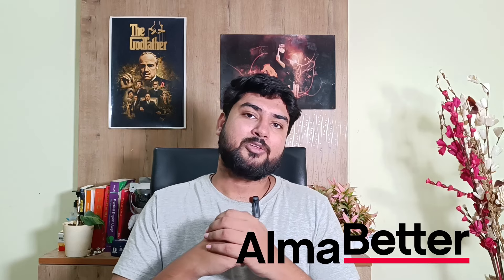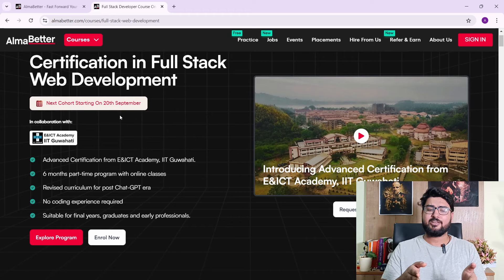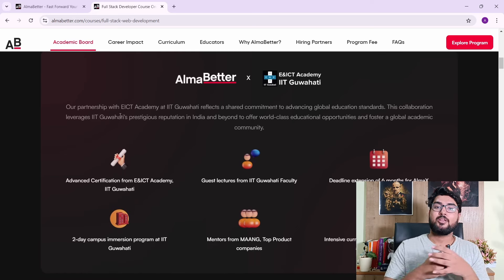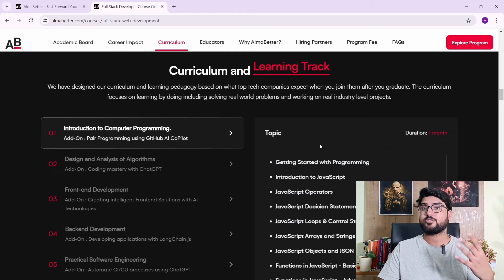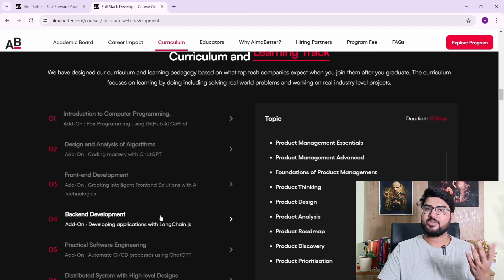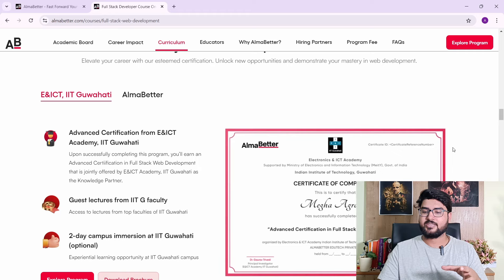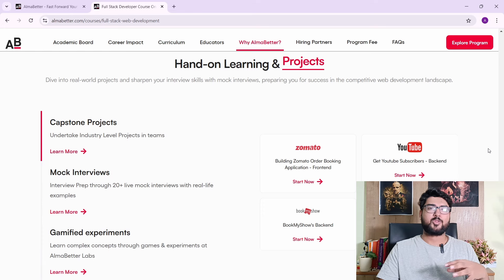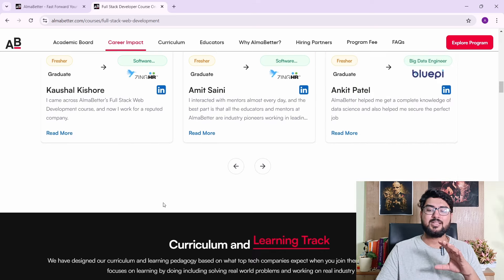AlmaBetter Web Development Course Review: Is it Worth It?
Are you looking to kickstart your career in Web Development? Wondering if AlmaBetter's Web Development course is the right fit for you? In this honest review, I'll discuss every aspect within the course, covering everything from the curriculum to the job placement assistance.

Key Points Covered in this video:

🔳 Curriculum: A deep dive into the core concepts of web development, including HTML, CSS, JavaScript, and frameworks like React,NodeJS
🔳 Project-Based Learning: Hands-on experience with real-world projects to build a strong portfolio.
🔳 Mentorship and Support: The quality of mentorship and support provided by AlmaBetter's instructors.
🔳 Job Placement Assistance: How AlmaBetter will help you land adream job in web development.
🔳 Course Value: Is the course worth the investment?

If you're considering a career in Software Development, AlmaBetter's Certification in Full Stack Web Development with IIT Certification can be the right choice for you.

If you want to talk to a counselor, Fill out this quick form to connect with a specialist for a free 1:1 session from the AlmaBetter team.

Whether you're a beginner or have some experience, AlmaBetter has a program for you! AlmaBetter courses are Suitable for final-year students, Graduates, and early professionals.